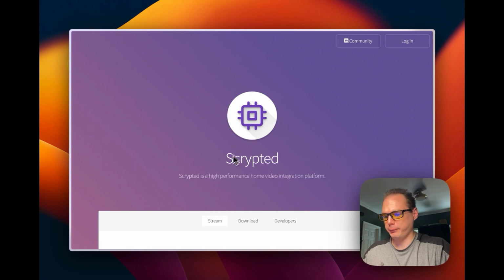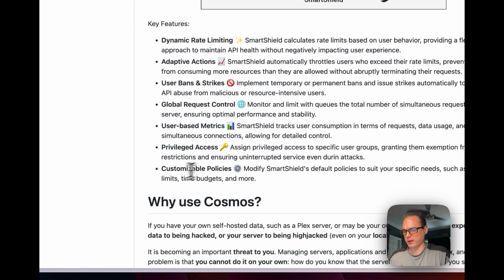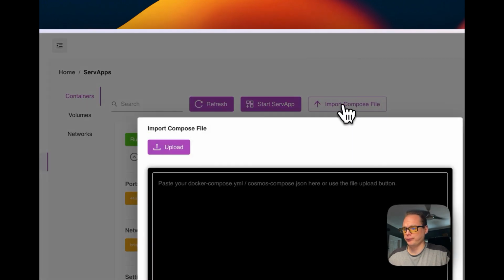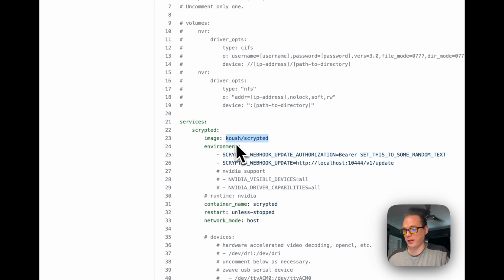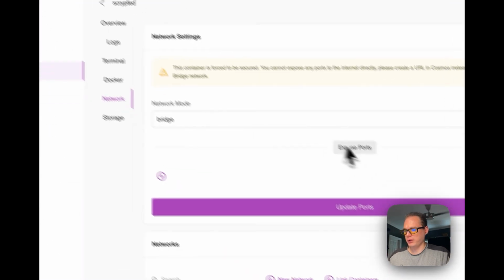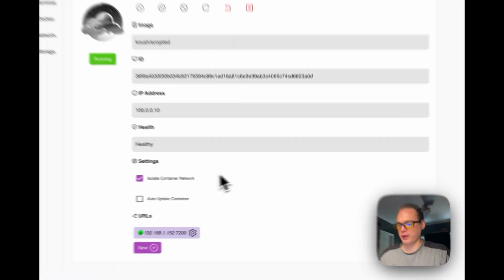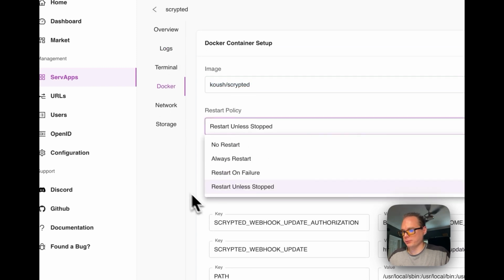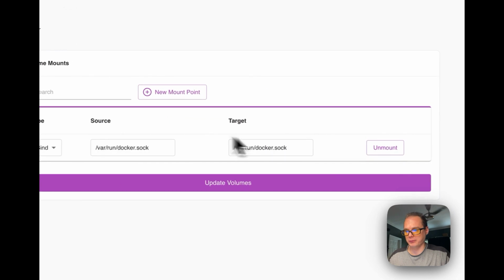How to install Scrypted on Cosmos Cloud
I'll walk you through step-by-step how to get Scrypted working on Cosmos Cloud. Cosmos Cloud is a secure environment for Docker, and it can isolate the Docker container from your host network.

Chapters:
00:00 Intro
01:01 About Scrypted
01:26 About Cosmos Cloud
03:21 Docker Compose Gist
04:59 Install
07:25 Setup
07:45 Docker Config
09:47 Ending

Please leave a comment or join the BigBearCommunity (Discord) if you require assistance!